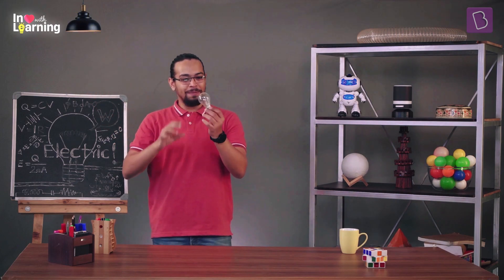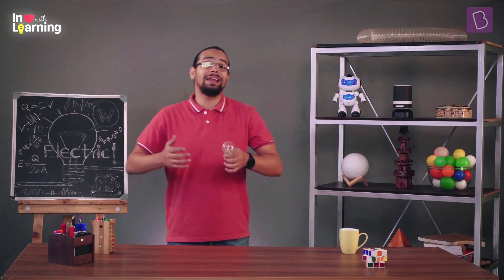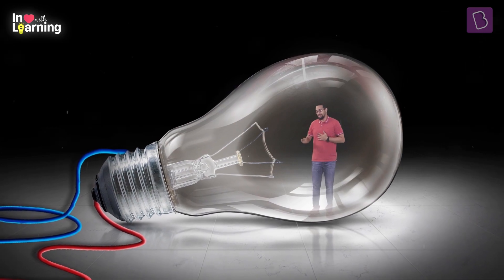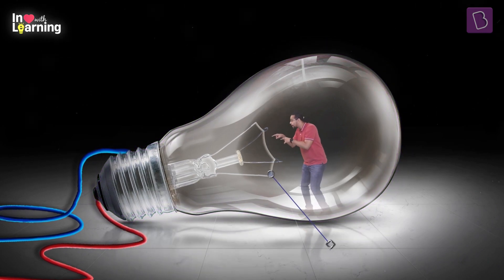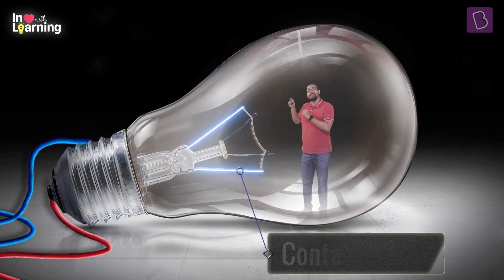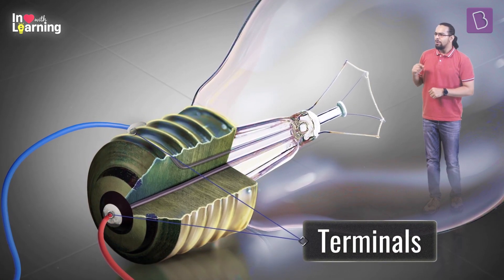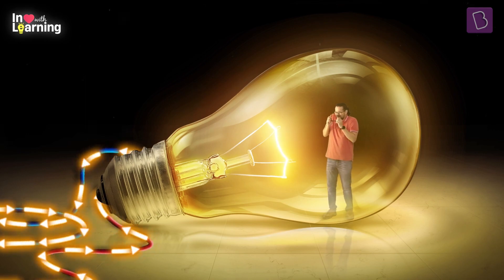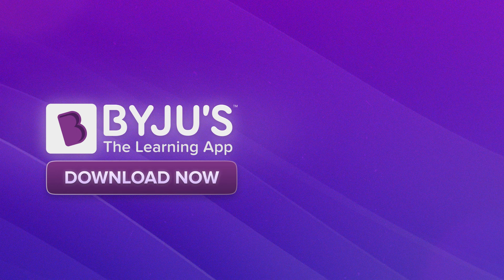A Trip to the Centre of the Bulb | Electricity and Circuits | Class 6 | Science | BYJU'S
➡️ Let your imagination go wild, download BYJU'S THE LEARNING APP now

A journey to the centre of the bulb - need I say any more to convince you to watch it?

Grade: 6
Chapter: 12, Electricity & Circuits